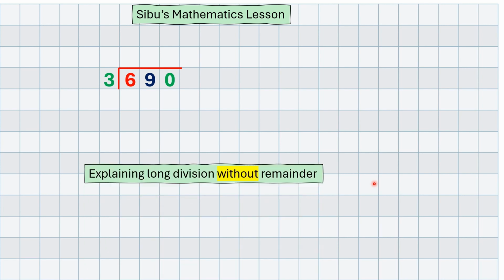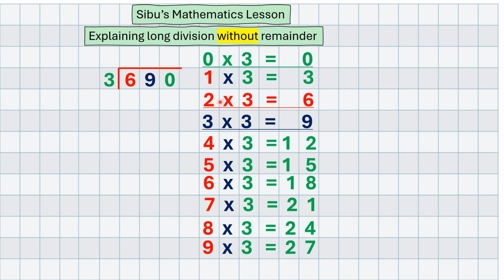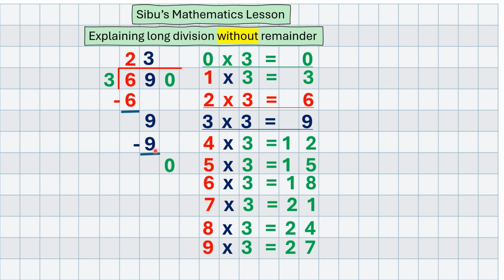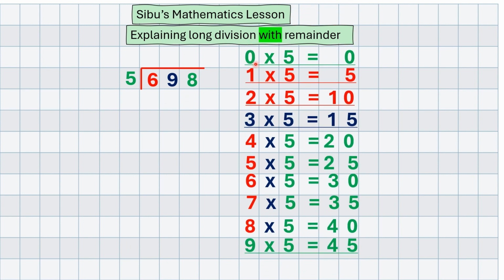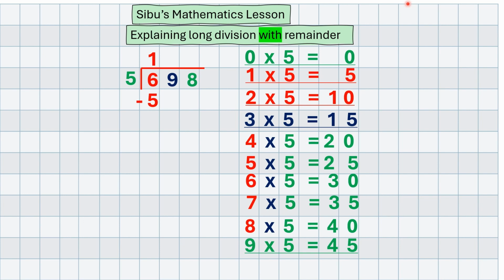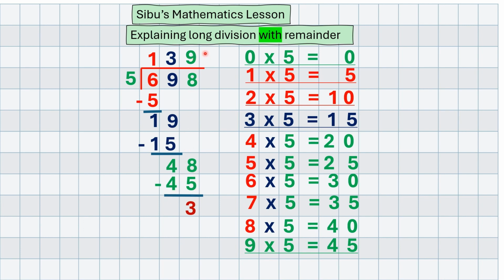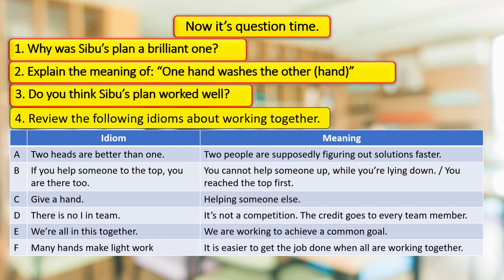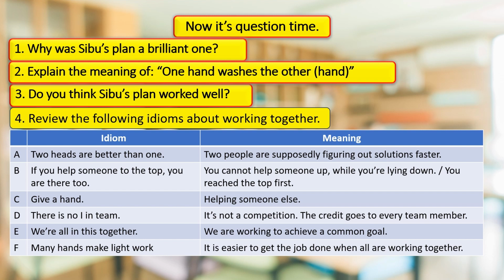09 Schoolwork Problems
"Schoolwork Problems" covers the issue of learners who have study difficulties of some kind. Lesson: Don’t delay finding help. Ask for help promptly. Work together as one hand washes the other.” It features an example each of long division without and with remainder.

The video is fully narrated. It is meant as classroom teaching material for Educators and English First and Second Language learners of all ages. Teachers can easily set additional questions on other English Language Structures and Conventions not covered in the passage as it has enough potential. Please respect my copyright on the original material.

00:00 Intro
00:10 Welcome and Index
00:47 "Schoolwork Problems" the narrative
01:45 Sibu's Mathematics Lesson: Long division
06:41 Question time with answers
08:00 Outro